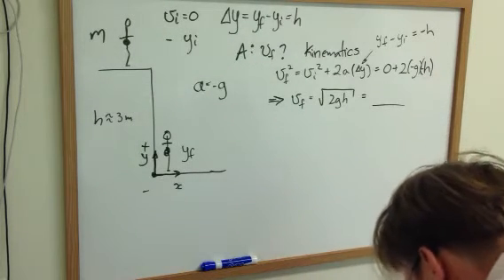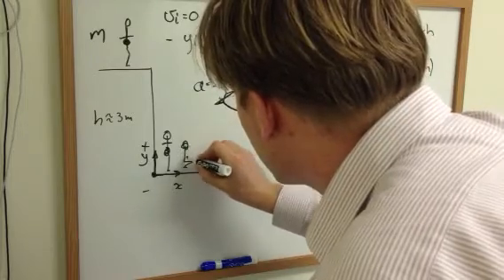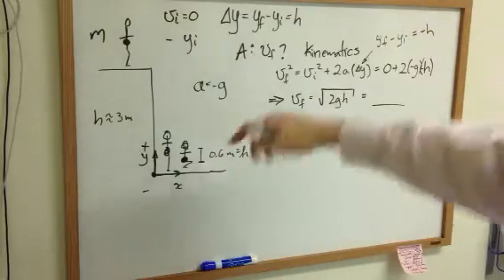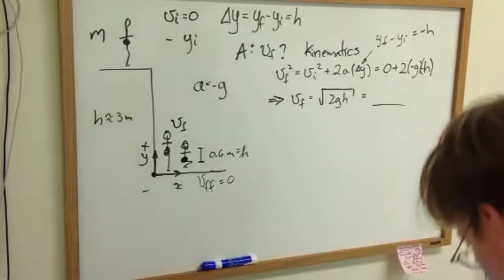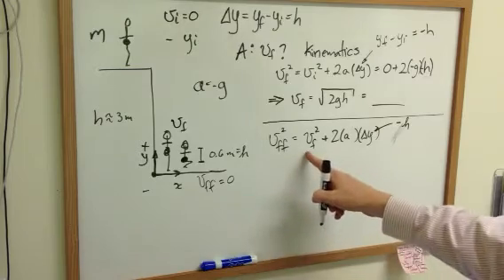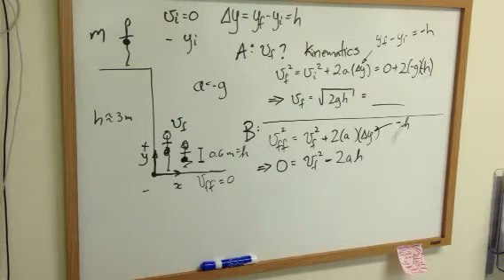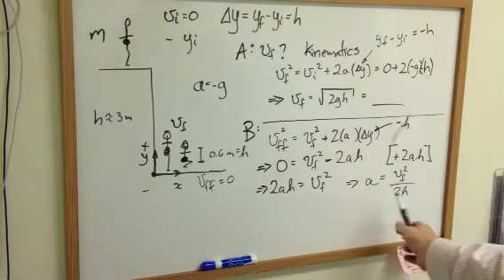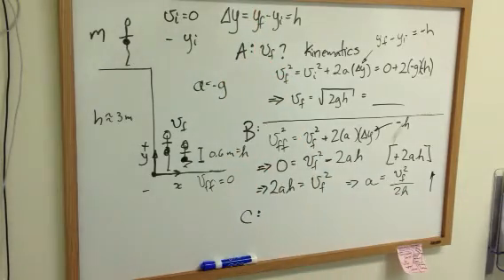PHYS 202A HW 5 4.56 BC